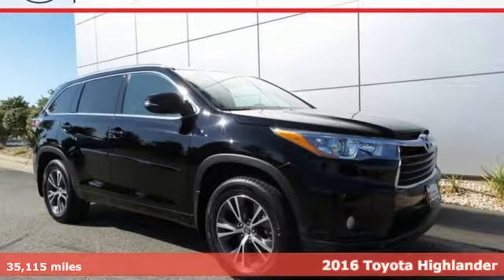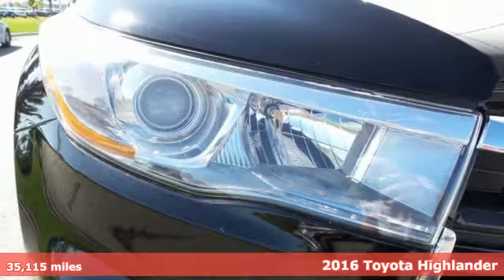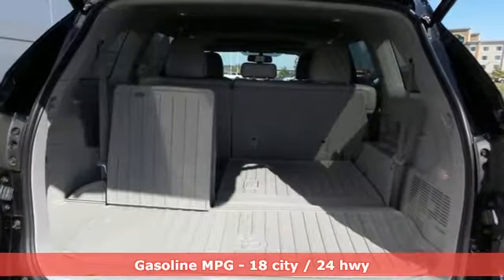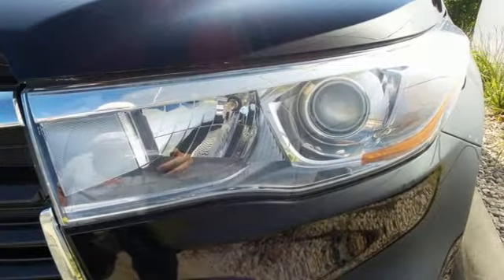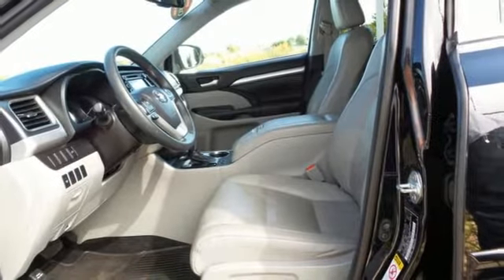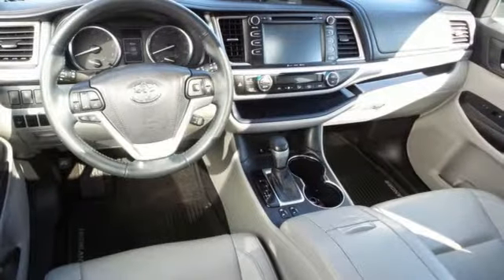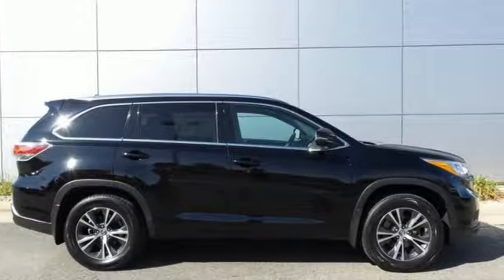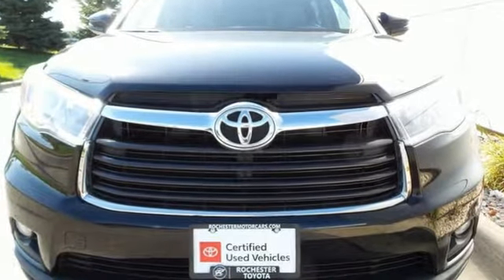Used 2016 Toyota Highlander Rochester, MN X6966 - SOLD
Year: 2016
Make: Toyota
Model: Highlander
Trim: XLE V6
Engine: 3.5L V6 DOHC Dual VVT-i 24V
Transmission: 6-Speed Automatic Electronic with Overdrive
Color: Black
Interior: Ash
Mileage: 35115
Stock #: X6966
VIN: 5TDJKRFH1GS315056
Certified. Recent Arrival! *Heated Seats, Navigation System, Touchscreen Controls, Heads-Up Display, Backup Camera, Voice Recognition, Bluetooth Hands Free, AWD, 4WD, 3RD Row Seat, Leather Seats, Sunroof/Moonroof, Portable Audio Connection, Sirius Radio, Power Liftgate, Toyota Entune, Cruise Control, ABS brakes, Alloy wheels, Electronic Stability Control, Front dual zone A/C, Front fog lights, MP3 decoder, Power driver seat, Radio: Entune Premium Audio w/Nav & App Suite, Rear window defroster, Remote keyless entry, Steering wheel mounted audio controls, Traction control. CARFAX One-Owner. Clean CARFAX.brbrMidnight Black Metallic 2016 Toyota Highlander XLE V6 AWD AWDbrbrToyota Certified Used Vehicles Details: *brbr * Powertrain Limited Warranty: 84 Month/100,000 Mile (whichever comes first) from TCUV purchase datebr * Warranty Deductible: $50br * Roadside Assistancebr * 160 Point Inspectionbr * Transferable Warrantybr * Limited Comprehensive Warranty: 12 Month/12,000 Mile (whichever comes first) from certified purchase date. Roadside Assistance for 1 Yearbr * Vehicle HistorybrbrbrAwards:br * JD Power Initial Quality Study (IQS) * 2016 IIHS Top Safety Pick+ * 2016 KBB.com Best Buy Awards Finalist * 2016 KBB.com 16 Best Family Cars Stop by, call, or email us today at Rochester Toyota. We look forward to earning your business.

Address:
4365 Canal Place Southeast